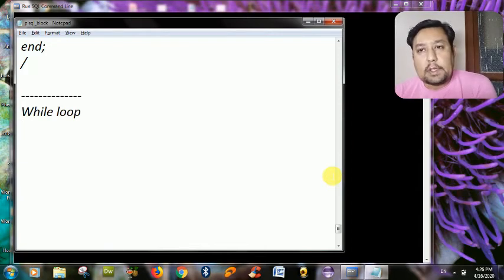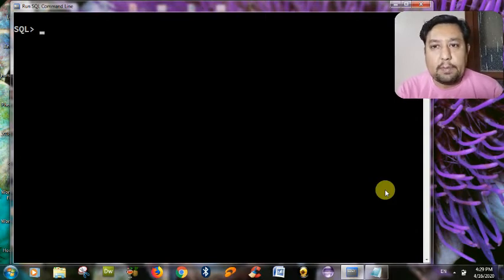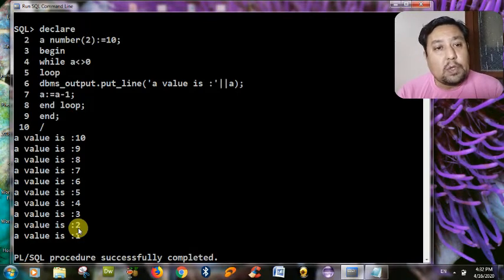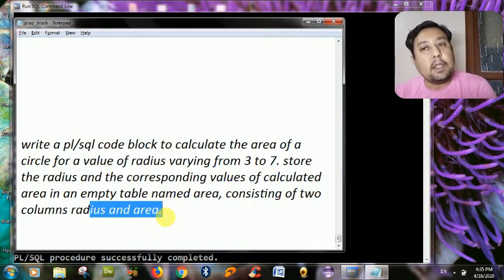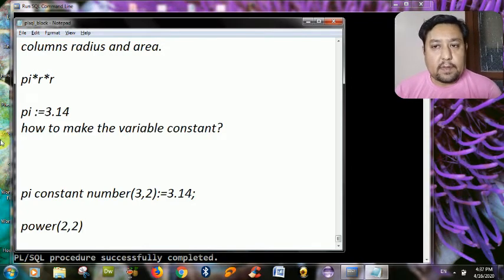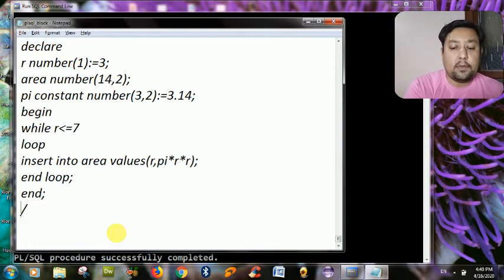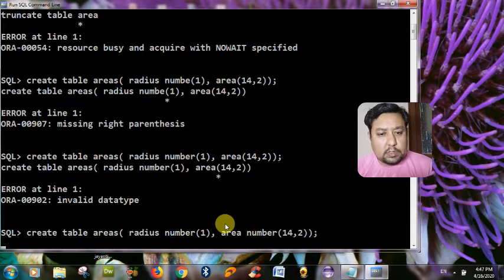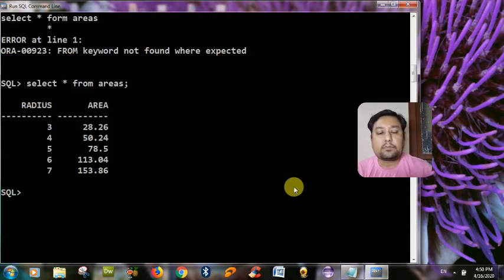Iterative Control Statements III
Hi guys,
You will get the information on while loop in this latest video tutorial or oracle 10g basics for the PL/SQL that is part of iterative control structure. There are two examples explained in this video you can see it and for the code you can click on the below link

I hope this video will help you will love my work.

Anand Harsha.